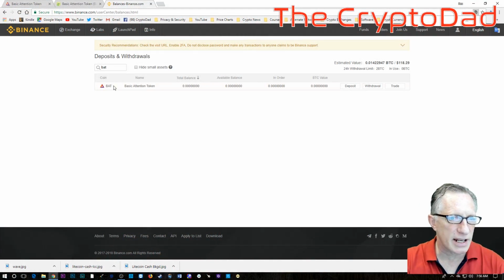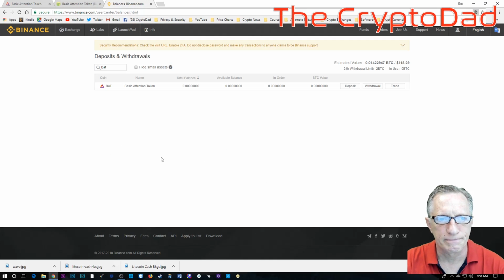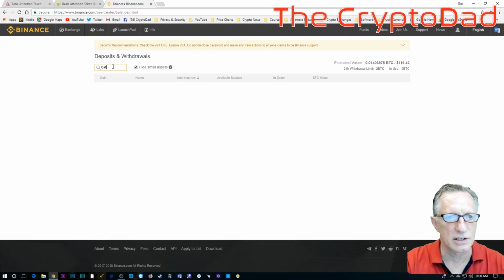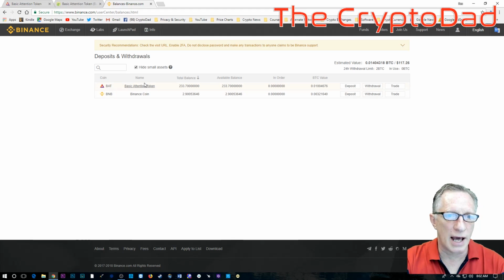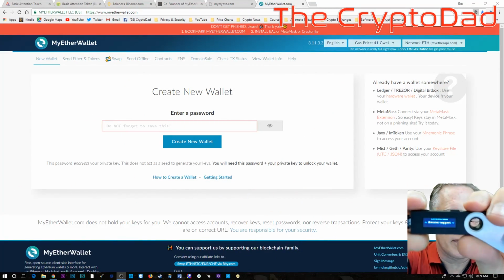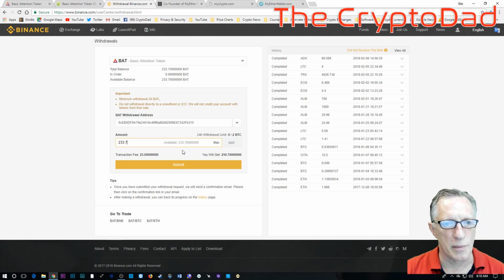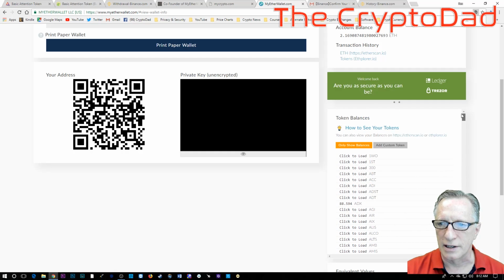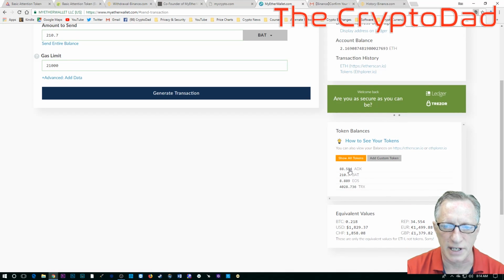How to Buy ERC 20 Tokens and Transfer them to Your Ledger Nano S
The Crypto Dad shows you how to buy ERC 20 tokens and then move them to your Ledger Nano S

New social Media links!

39VAcEXw9NvcwwsoM1yb9wL1PeCXbMr9Gy
@/0xA827CEc6B789B73790724A27E854370EB6661d92
LcCbeFDtQ66GF9rD2QSz8Rus7Xmz1PnmmG

If you want to buy ERC 20 tokens you will need to sign up for an exchange that supports them:

If you would like to get started buying Ethereum, one of the easiest ways is opening a Coinbase account.

I highly recommend that you set up a GDAX account to save on fees:

I highly recommend the Google Authenticator app for extra security on your Coinbase account: